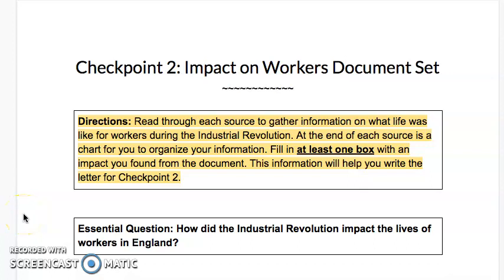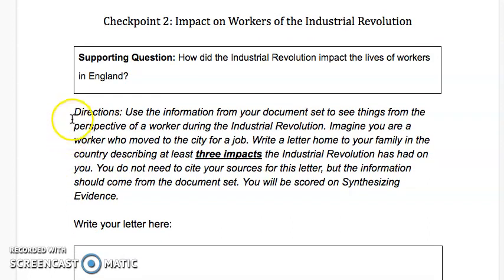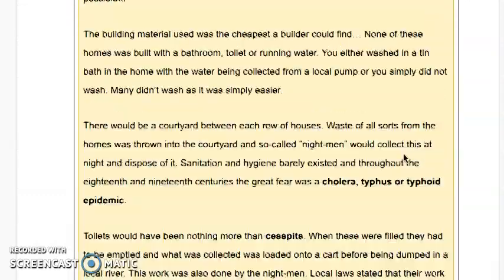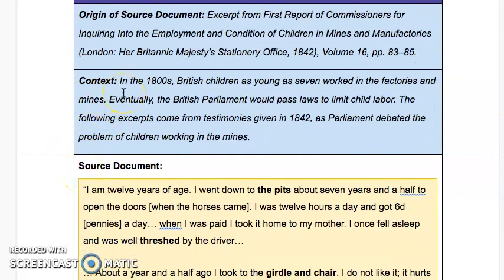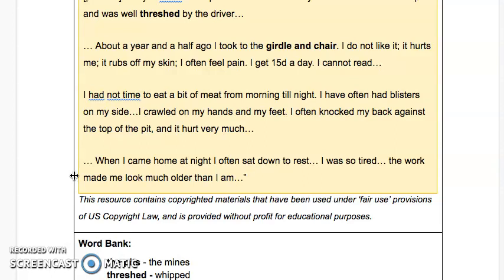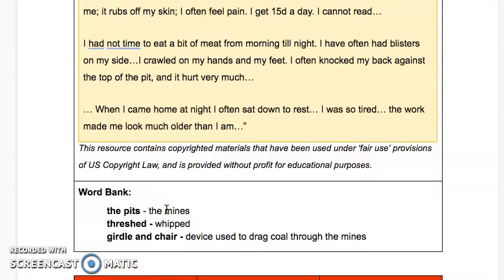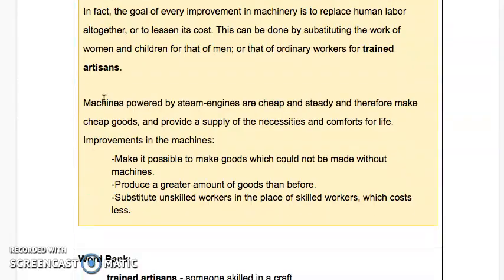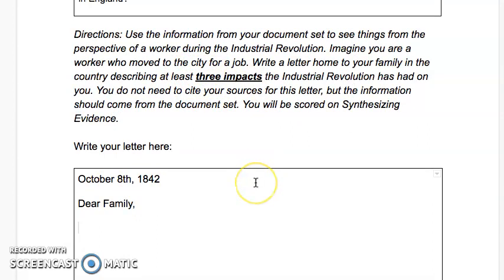Industrial Revolution Checkpoint 2